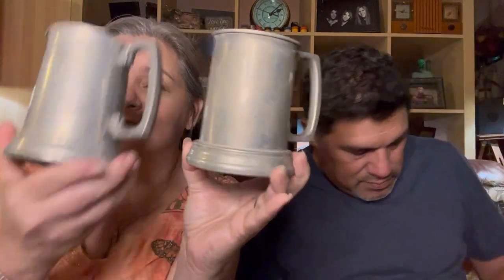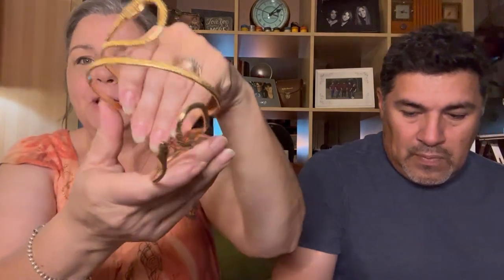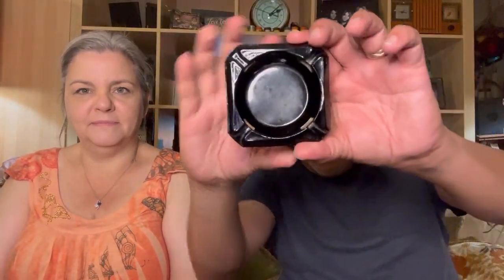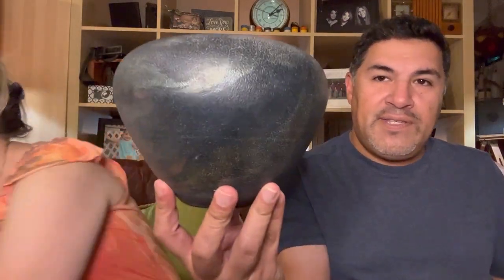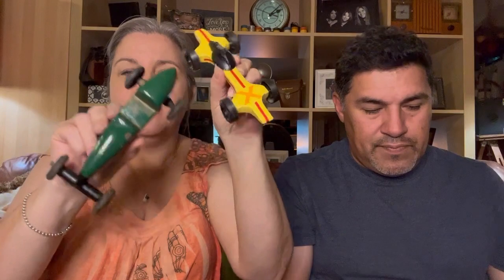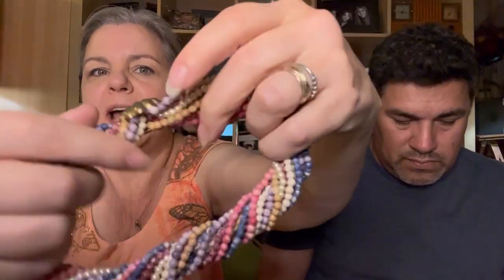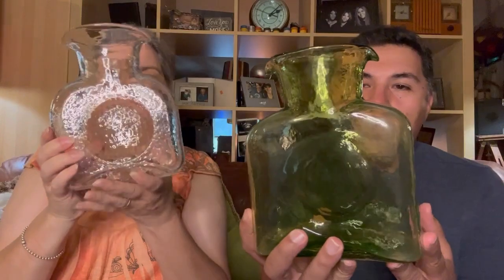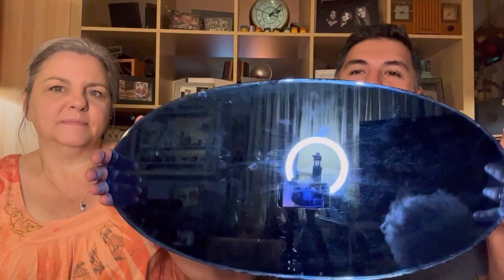Haul Video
This haul video is from our weekend shopping trip with @VintageConversation Martha and G. Be sure to check out those shop with me videos. It’s always fun to shop with friends! Great finds and lots of laughs.

A HUGE thank you to my current subscribers for your support! Please share my link with others--it would greatly appreciated!❤️

Linktree all of my links

YouTube, Mercari, EBay, Etsy, whatnot, Instagram, Facebook ⬇️ for all links.